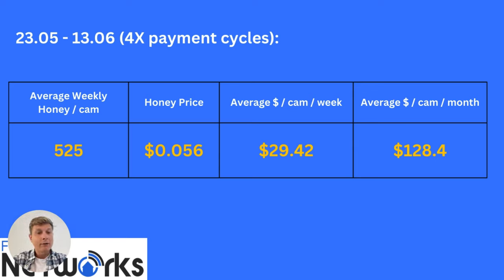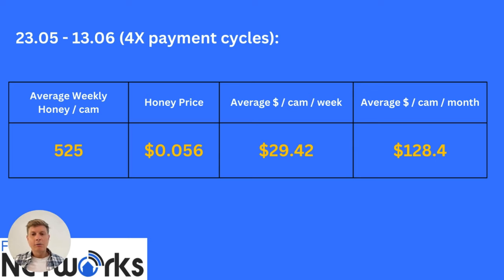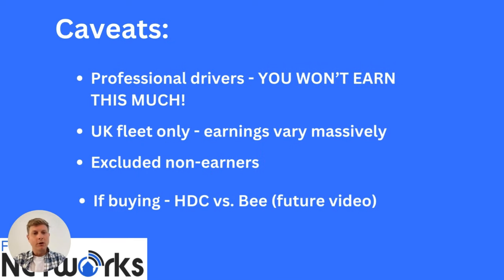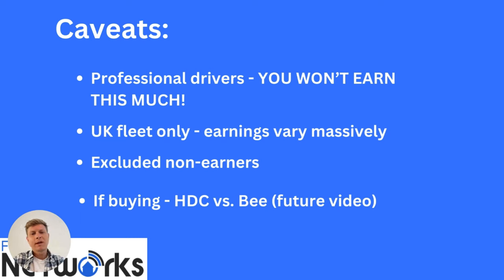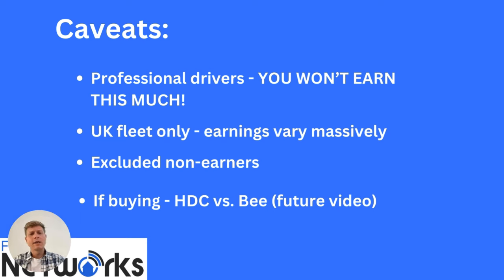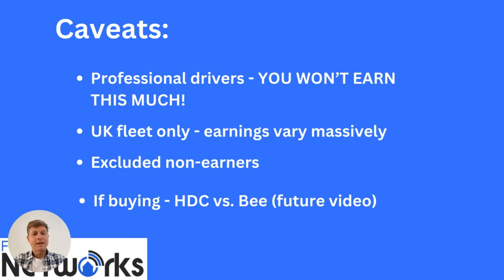Hivemapper Earnings Update: June 2024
How much honey are Hivemapper Dashcams making on average in June 2024? This brief video will show you our UK based fleet's earnings.

Thinking of buying a Hivemapper dashcam? Want to know how your earnings compare to other mappers? This is the video for you.

In future videos we will discuss buying the Bee dashcam vs. HDC.

Professional driver in the UK?